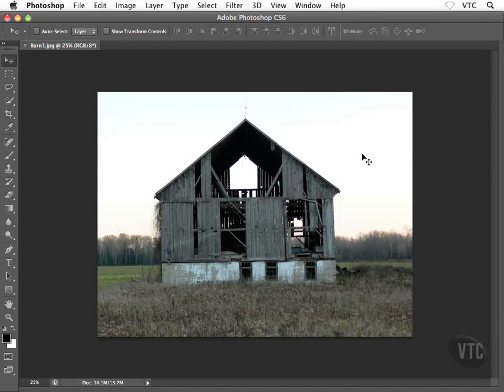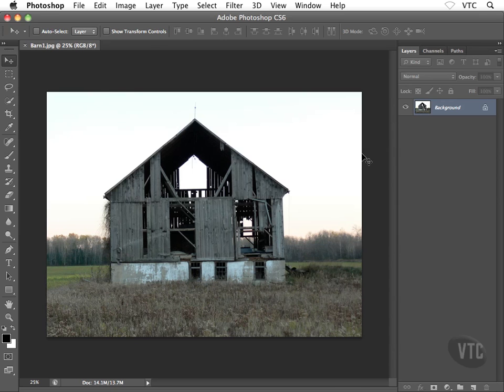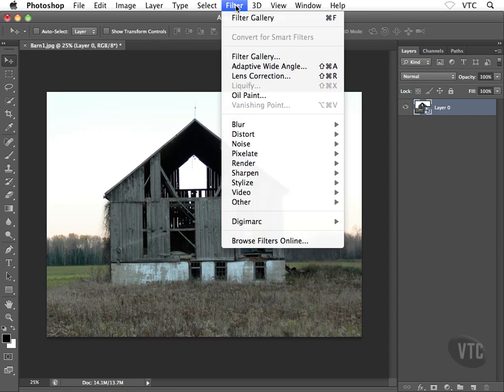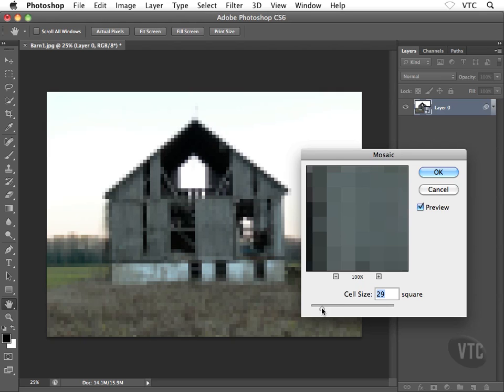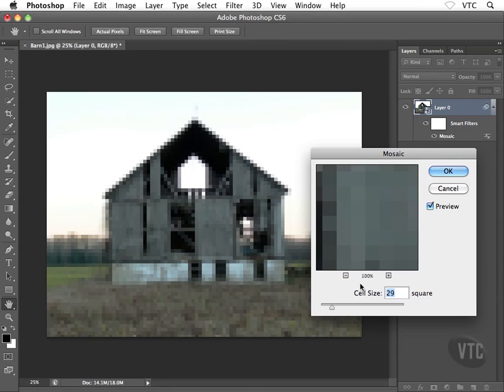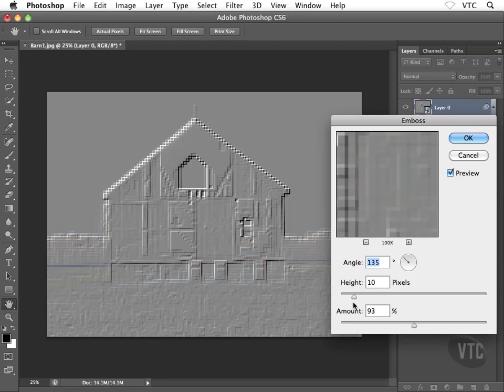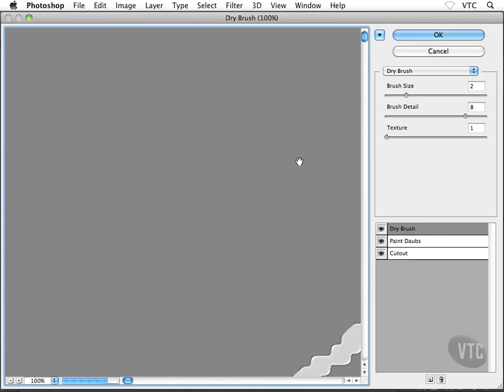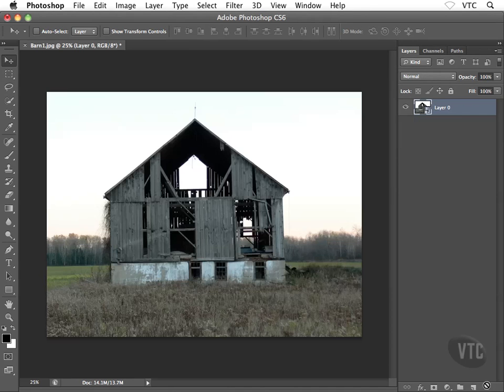Photoshop tutorials 87 Using Filters Non Destructively